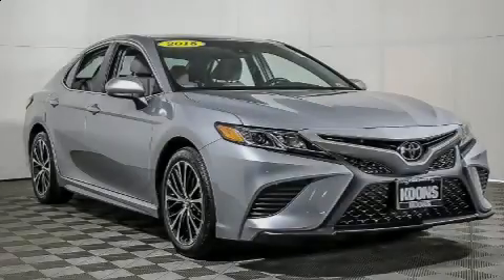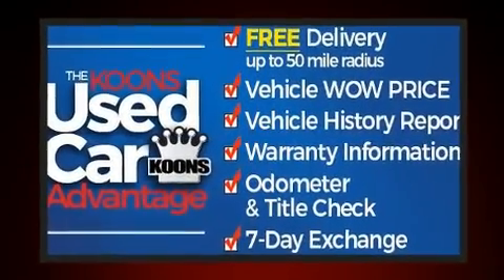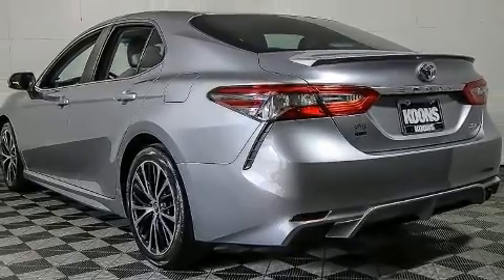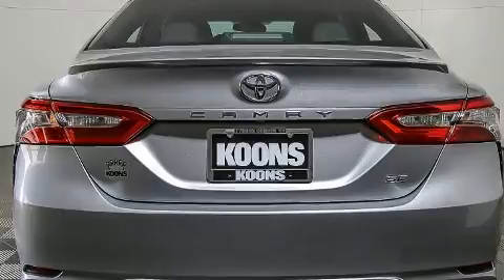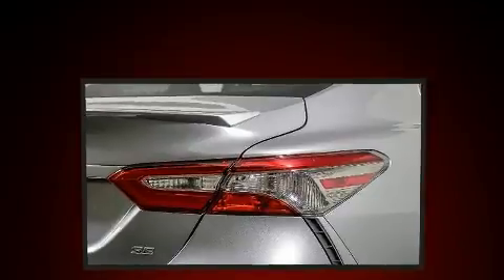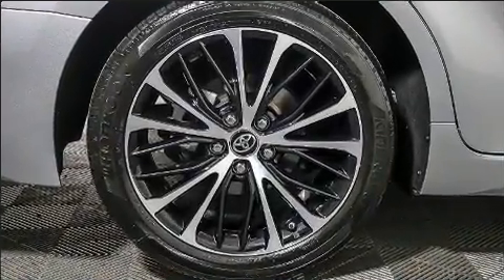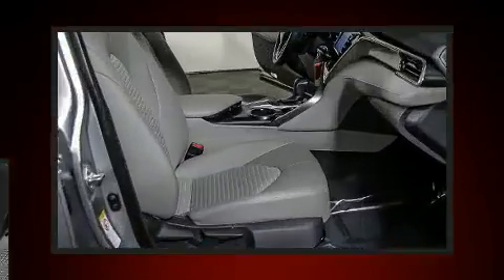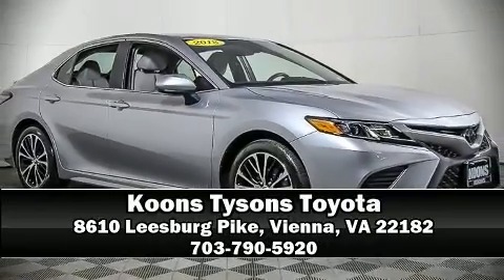2018 Toyota Camry SE in Vienna, VA 22182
Introducing the 2018 Toyota Camry. With just over 10,000 miles on the odometer, this 4 door sedan prioritizes comfort, safety and convenience. Performance and efficiency are both prioritized thanks to the 2.5 liter 4 cylinder engine, and for added security, dynamic Stability Control supplements the drivetrain. Toyota prioritized fit and finish as evidenced by: front and rear reading lights, a tachometer, variably intermittent wipers, a trip computer, an outside temperature display, telescoping steering wheel, and 1-touch window functionality. Audio features include an AM/FM radio, and 6 speakers, providing excellent sound throughout the cabin. Toyota ensures the safety and security of its passengers with equipment such as: dual front impact airbags with occupant sensing airbag, head curtain airbags, traction control, brake assist, ignition disabling, and 4 wheel disc brakes with ABS. This car was designed with safety in mind, allowing you to drive with even greater assurance. This vehicle has achieved Certified Pre-Owned status, by passing Toyota's comprehensive certification process. We pride ourselves in consistently exceeding our customer's expectations. Please don't hesitate to give us a call.